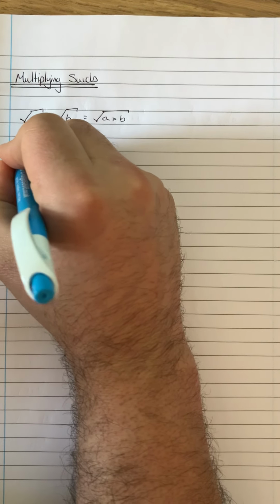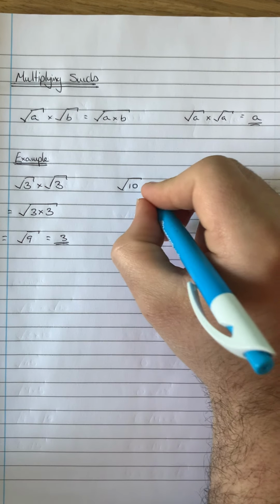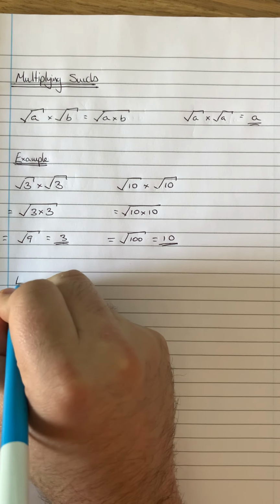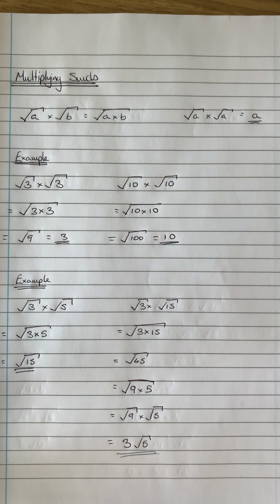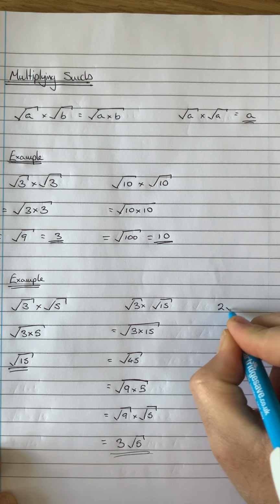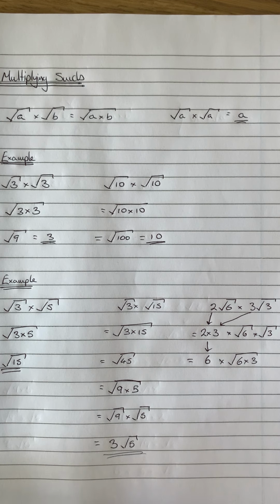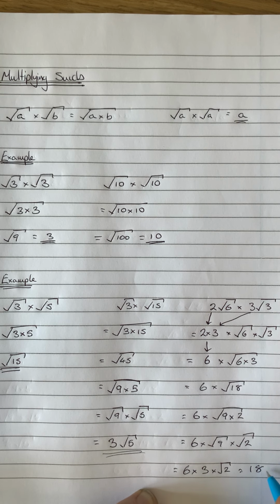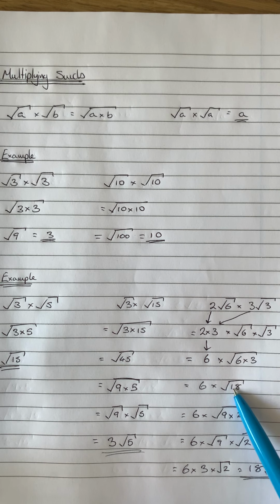Multiplying Surds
How to multiply Surds.

Knowledge you need to know:
How to multiply.
Simplifying surds.